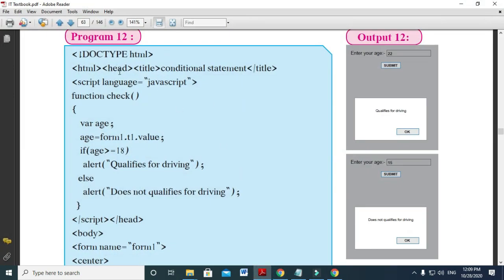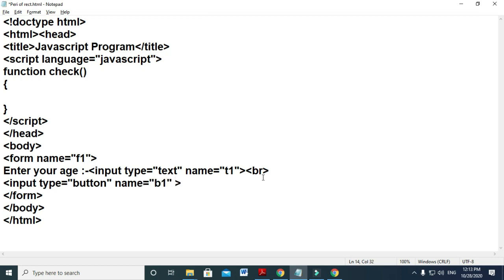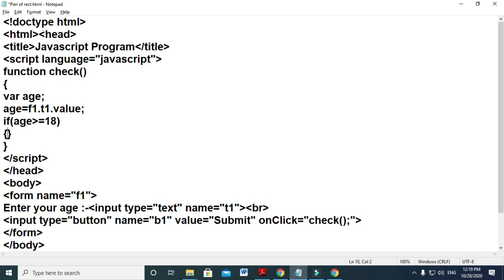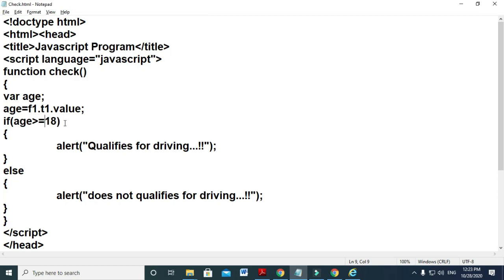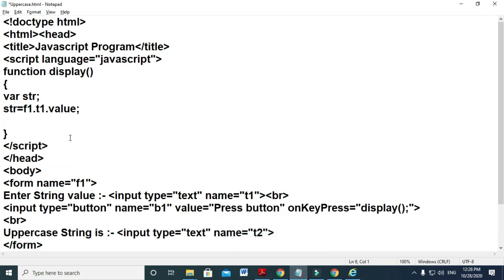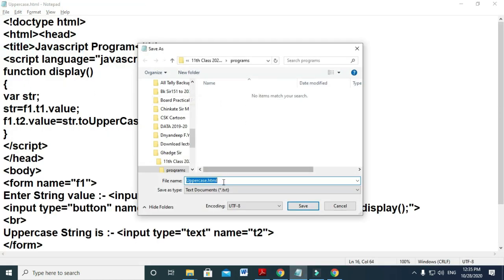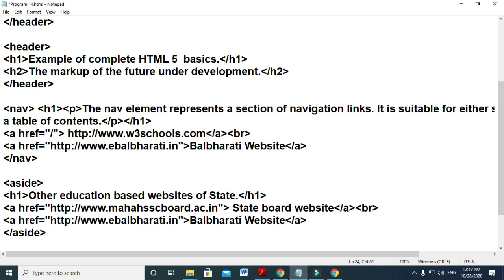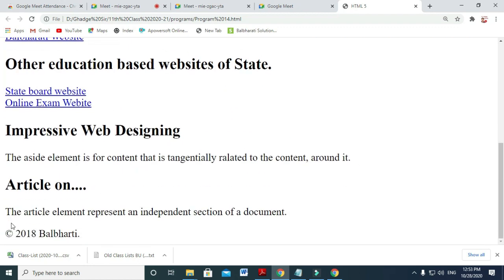Function example + HTML5 program || Javascript Series Part - 11 || 11th Information Technology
This video includes example of function in Javascript and HTML5 semantic element program.
All are educational video specially designed for I.T. students or beginners, who wants to learn Information Technology concepts with practical.